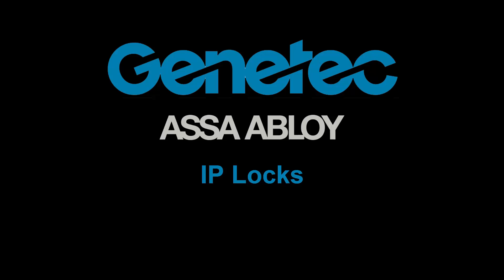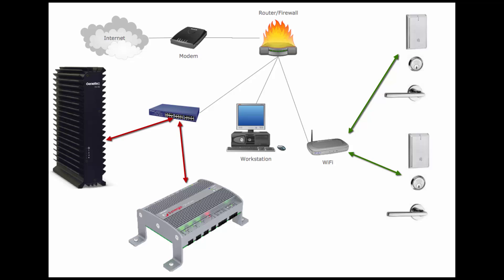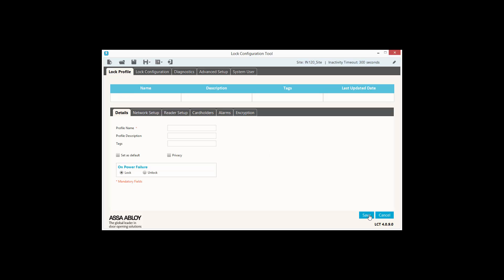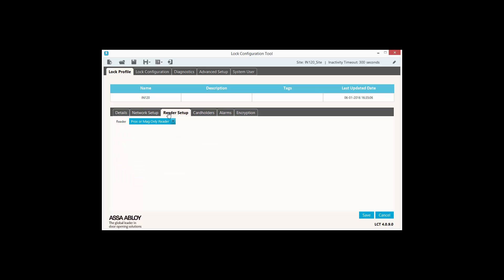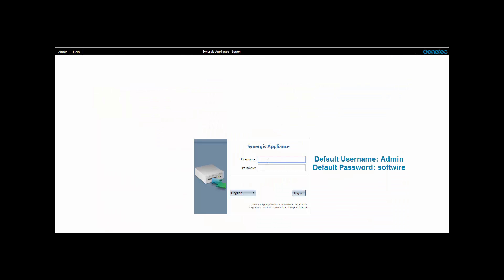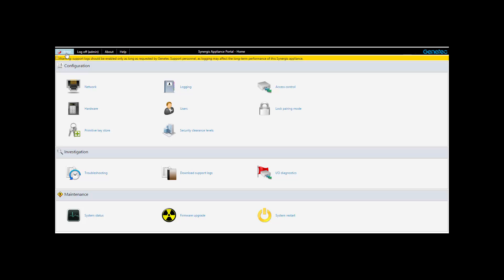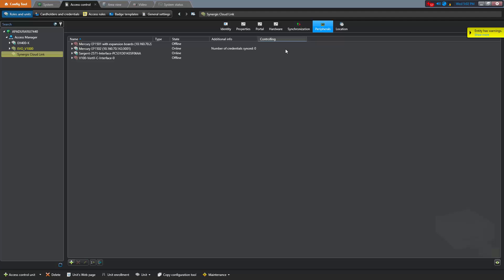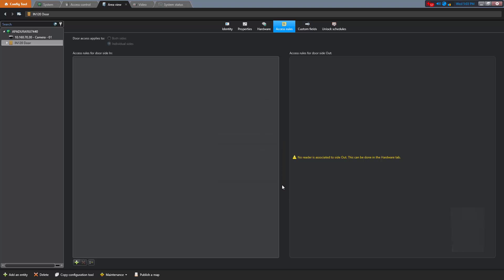Adding Assa Abloy IP locks to Security Center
In this video, learn how to set up and add an Assa Abloy IP lock for use with Security Center, including connecting to the unit for configuration, setting up the unit from the lock's web page, and configuring a door for use with the IP lock.

Here are some helpful links when working with Assa Abloy locks.